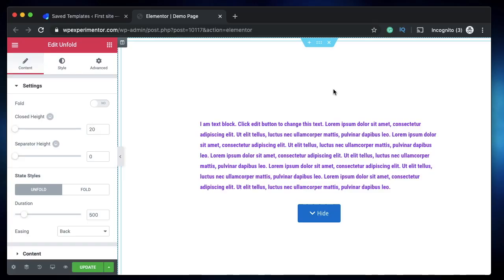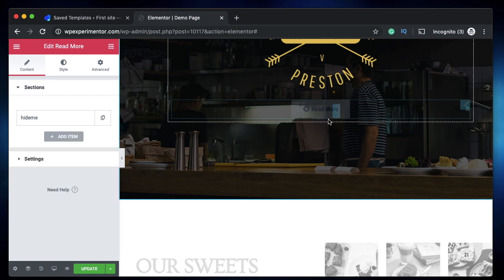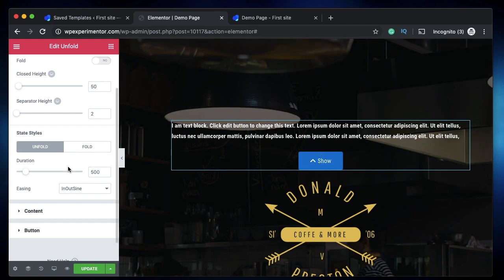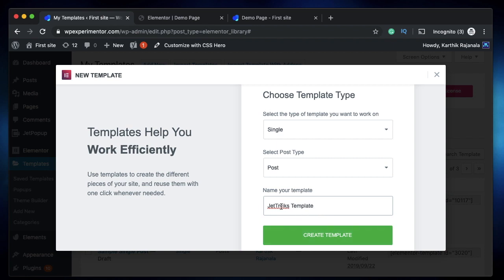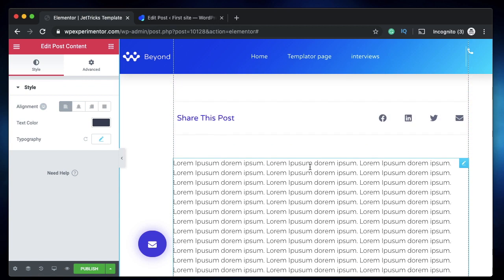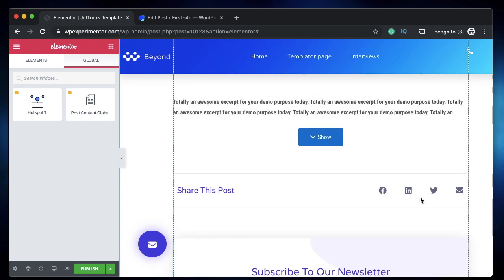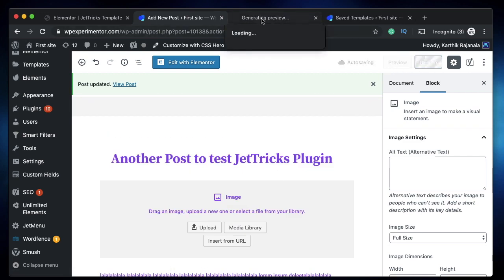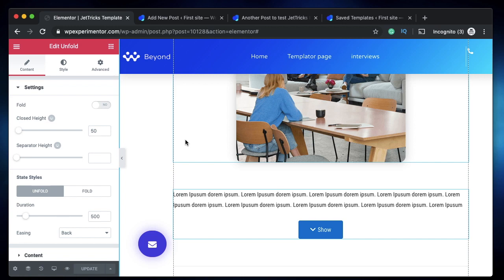JetTricks tutorial - Collapsible text area with show/hide button in WordPress using Elementor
Using Elementor and JetTricks plugin learn how to make a collapsible text area in WordPress. At times the show/hide button is replaced with a read more button to create an urge among users and improve UX.